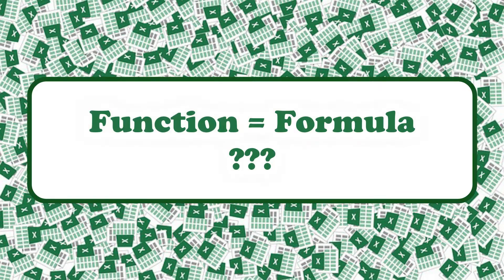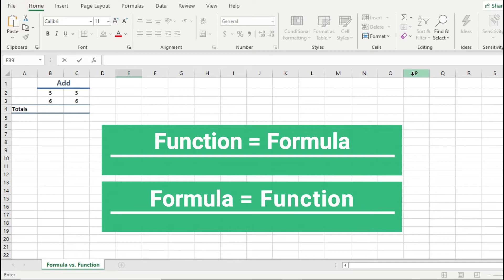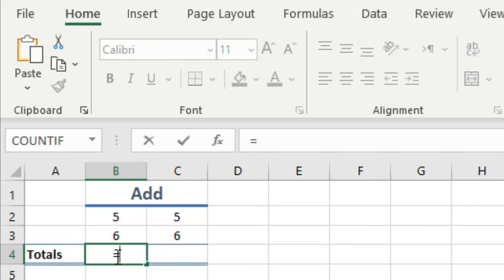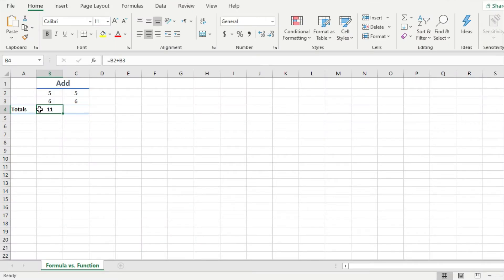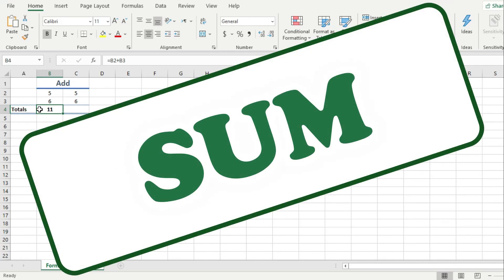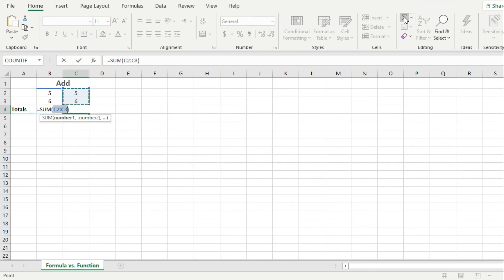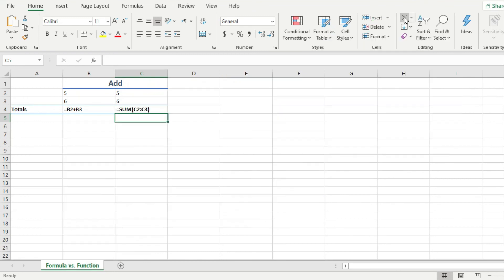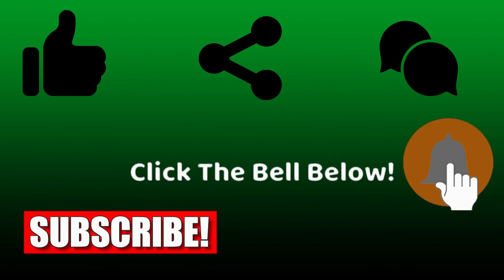EXCEL FUNCTION vs. FORMULA: Difference between function and formula in Microsoft Excel.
Microsoft Excel uses formulas and functions, but there is a difference between the two terms. This video will clarify this difference. A formula is a mathematical equation, while a function is a pre-built command to calculate something. A formula can contain a function.